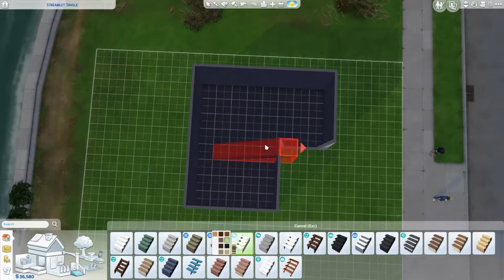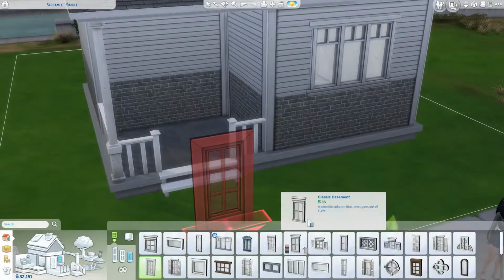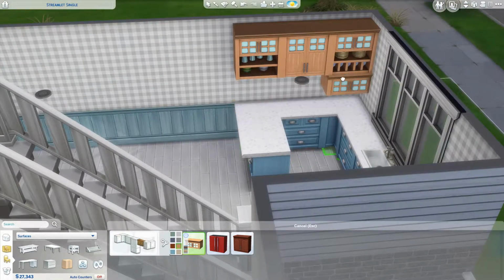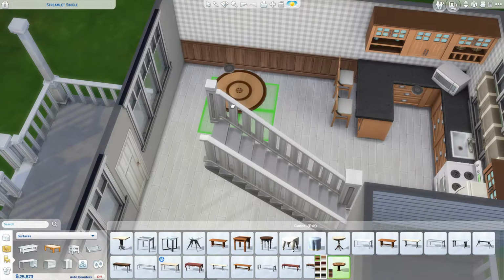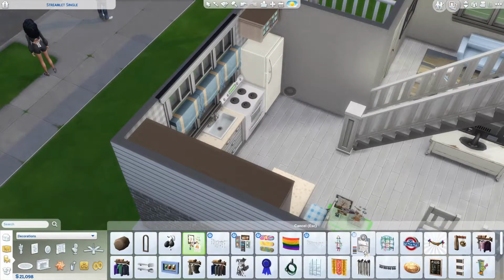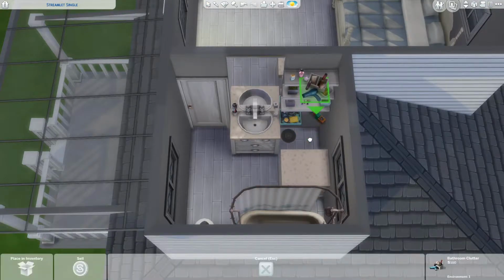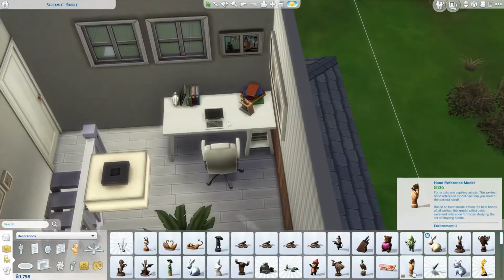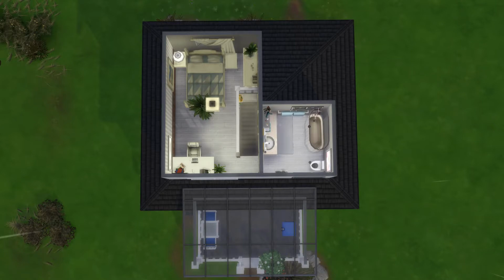The Sims 4 Speed Build - The Cosy Craftsman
A cosy craftman style home with all comforts! With a chef's kitchen and only one bedroom, this home is ready for your single Sim just starting out, or a newly wed couple ready to start to take on the world! Where will your sim's adventures take them?